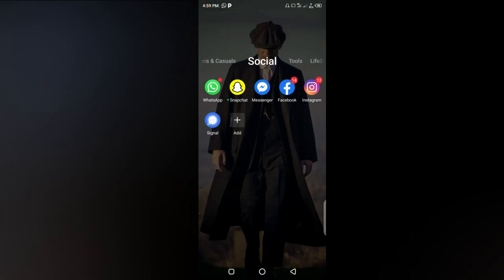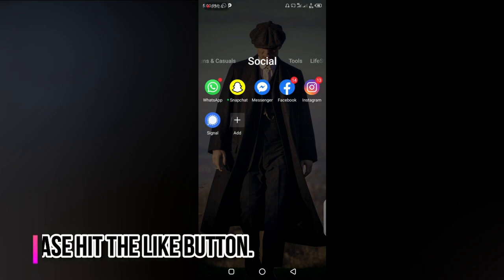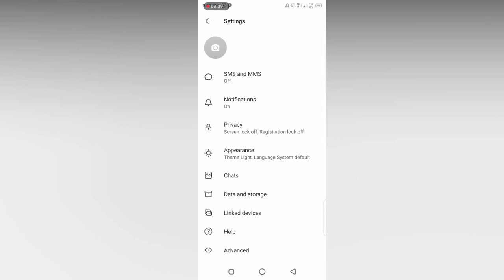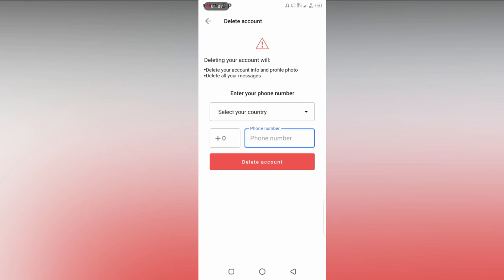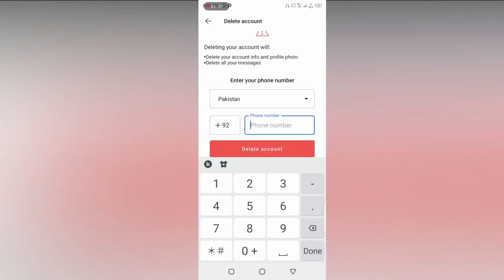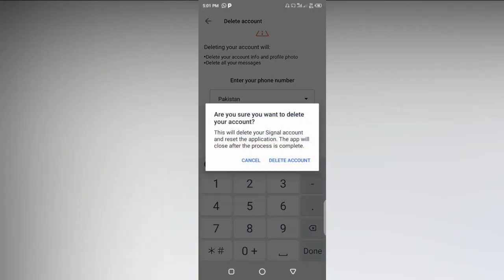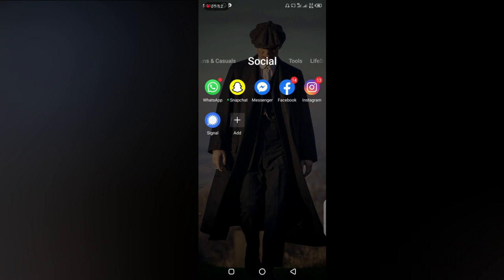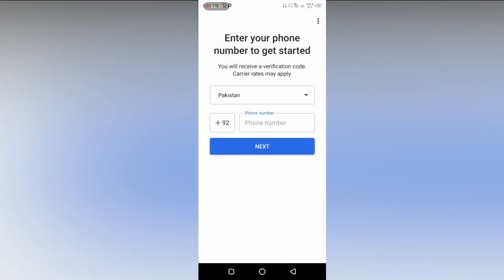How to Delete Signal Account - Step by Step